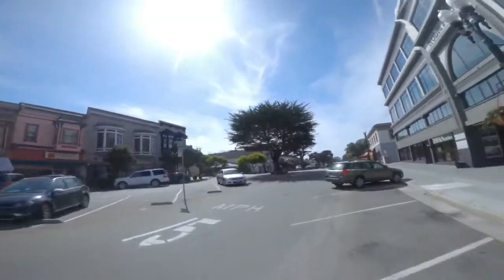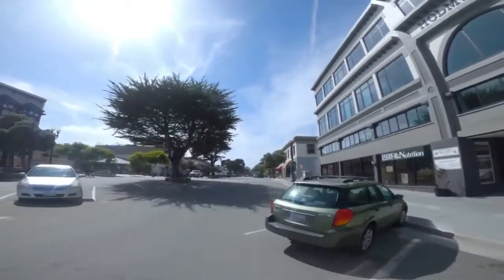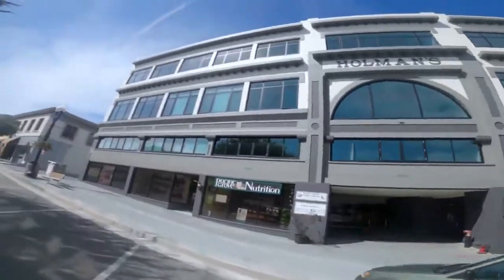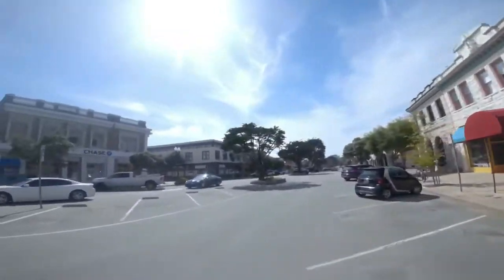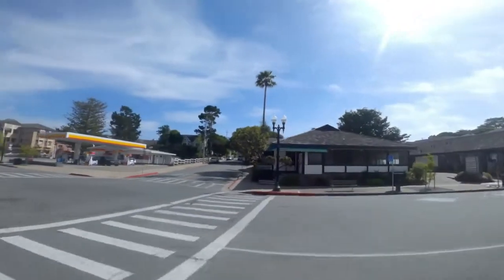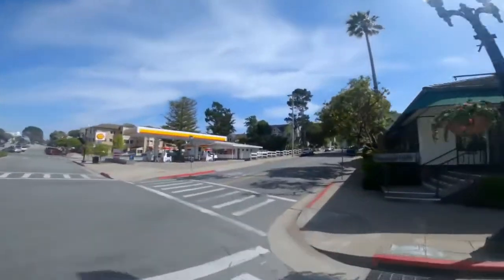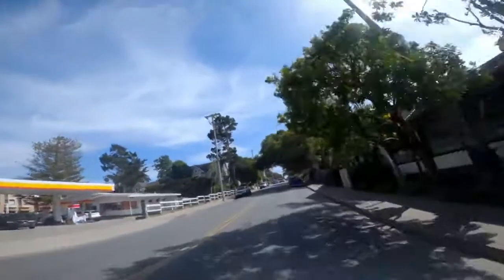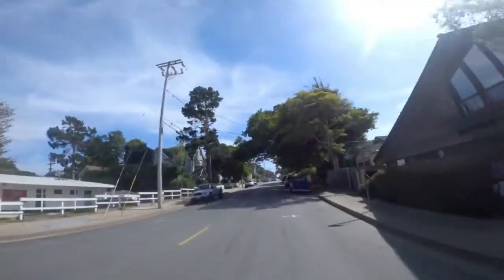Pacific Grove, California Neighborhood Tour Part 1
A trip through downtown Pacific Grove and the surrounding neighborhoods. Check the description below for real estate information about Pacific Grove, area code 93950.

Highlights Include:
The Holman Building- Luxury Condos- 0:22- Prices in the low to mid $2,000,000's
The best real estate office in Pacific Grove- 0:52

Currently there are 56 properties for sale ranging from $525,000 to $4,000,000

Pacific Grove real estate information:
2019 single family residence median sale price- $995,000
Current single family residence median price- $1,083,000

2019 condominium median sale price- $1,465,000
Current condominium median sale price- $2,095,000

Favorite places in downtown Pacific Grove:
Red House Cafe (delicious breakfast spot)- 1:17
Bookworks Coffee Shop- 1:20
Passion Fish- 1:40
La Mia Cucina (in part 2)

*Every Monday there is a farmer's market just off of lighthouse avenue near downtown Pacific Grove*